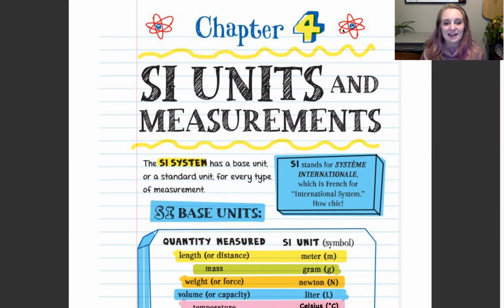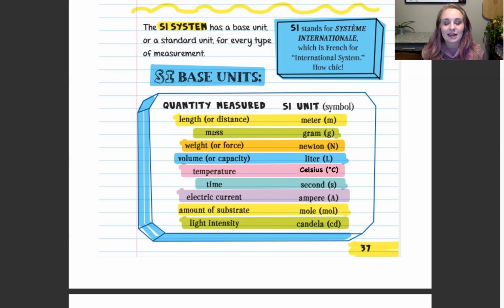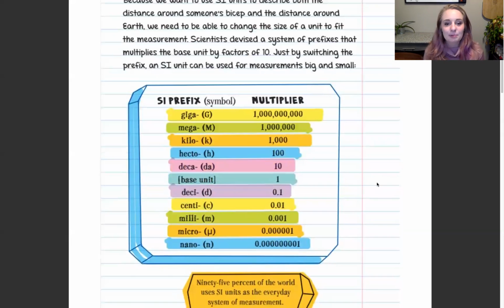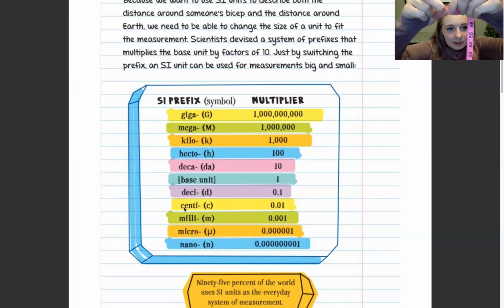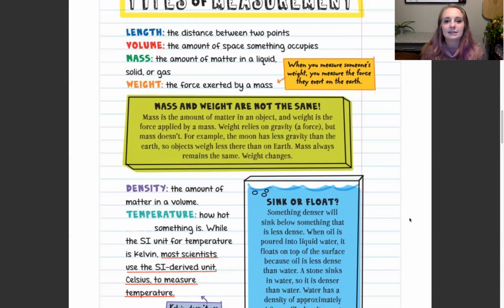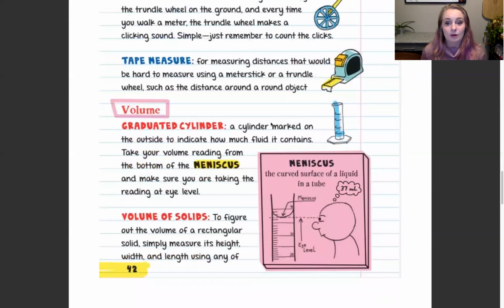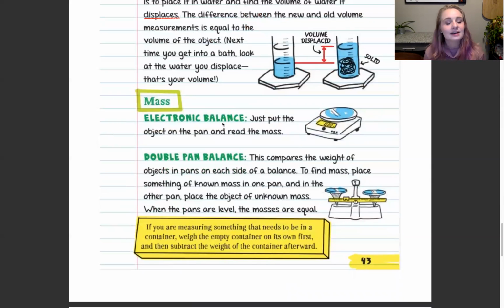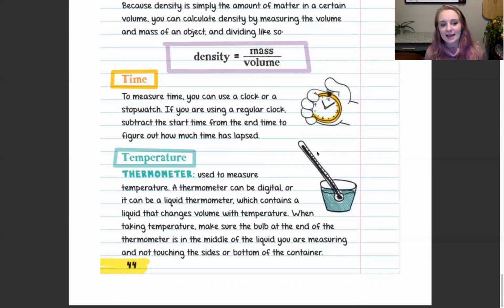SI Units Read Along